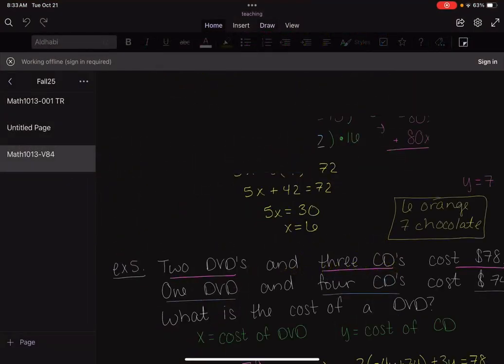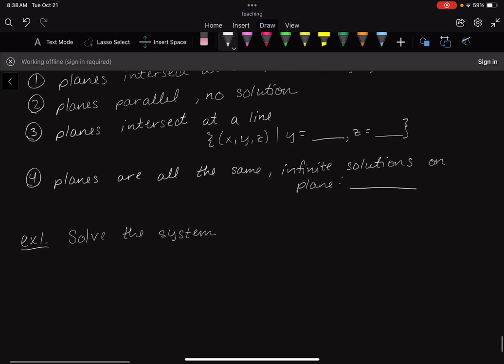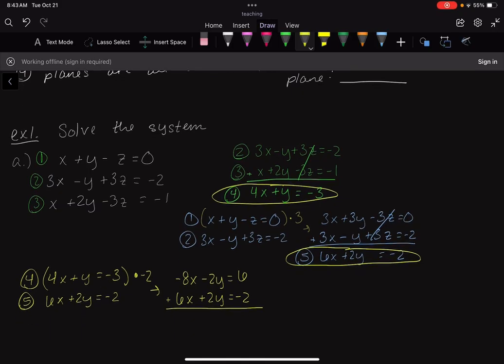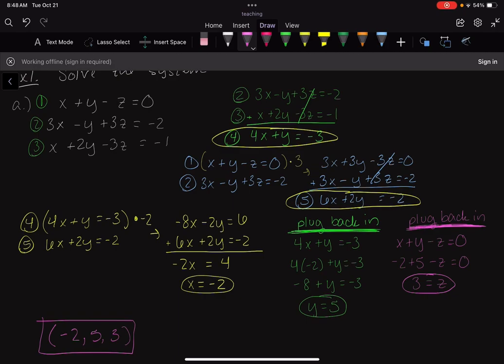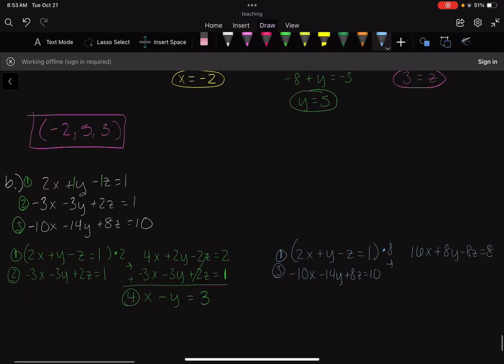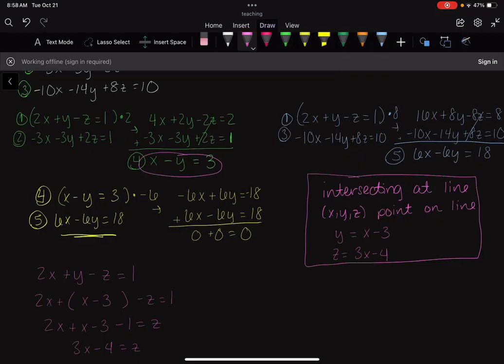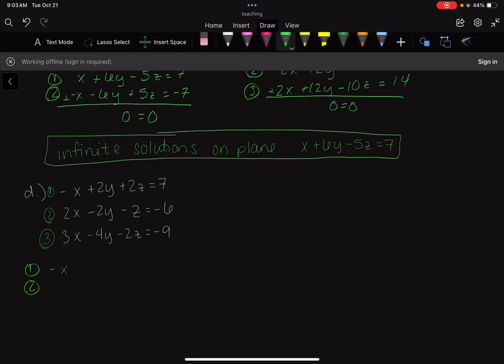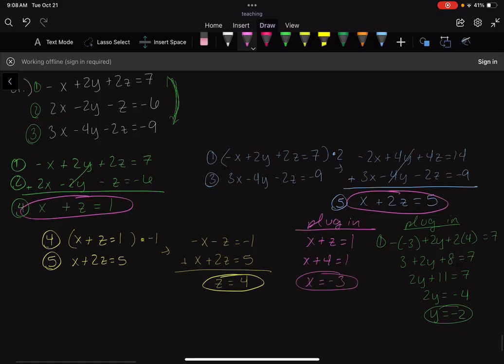College Algebra: 5.2 Systems of Linear Equations (3 variables)